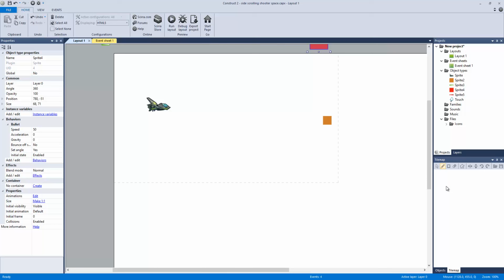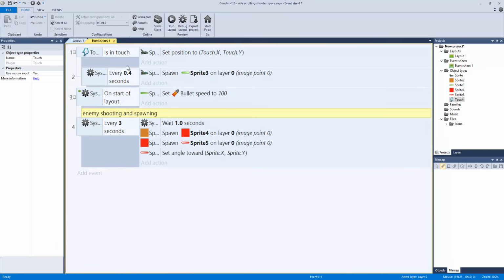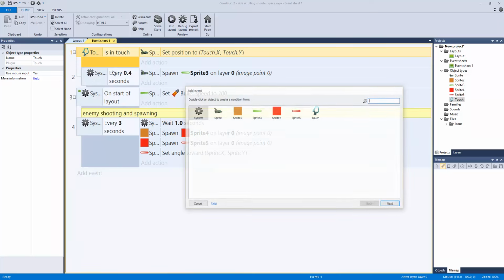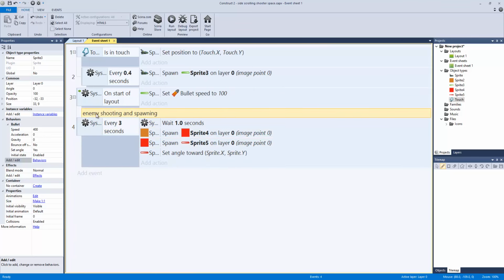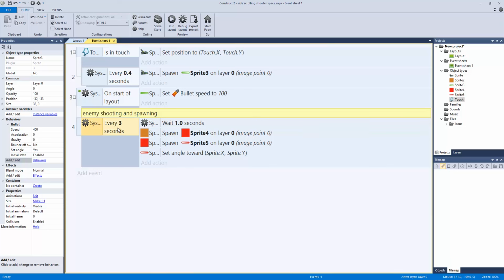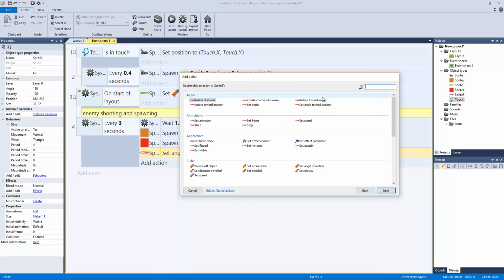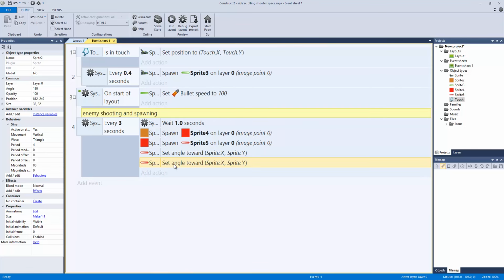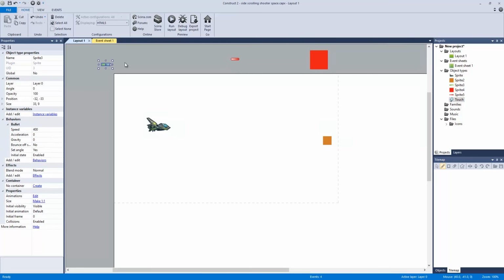Side Scrolling Space shooter Part 1 (android)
Side Scrolling Space shooter Part 1